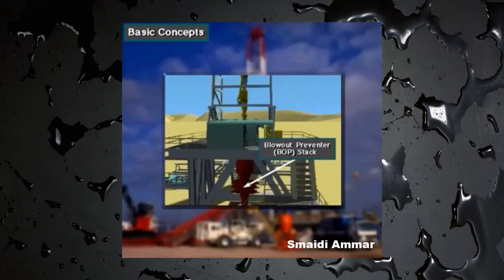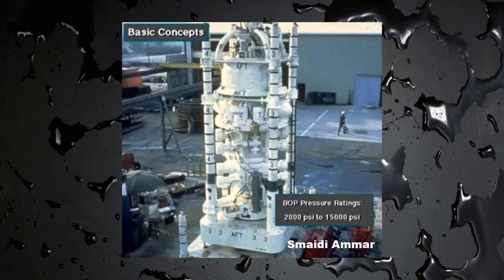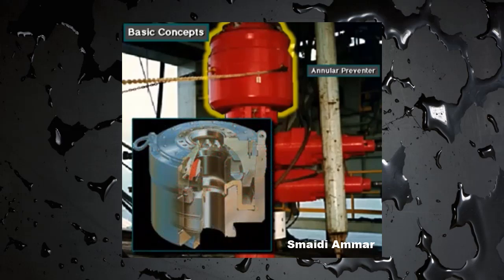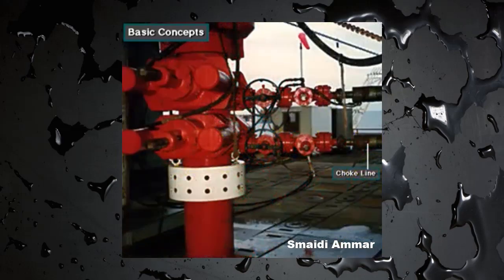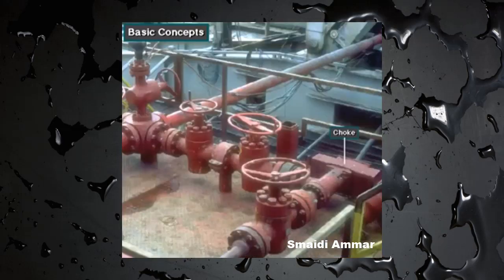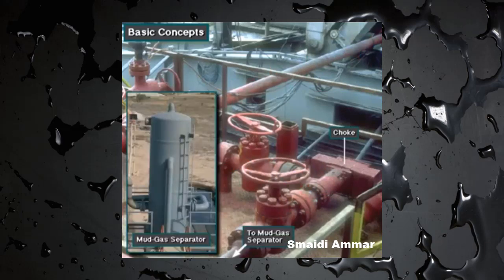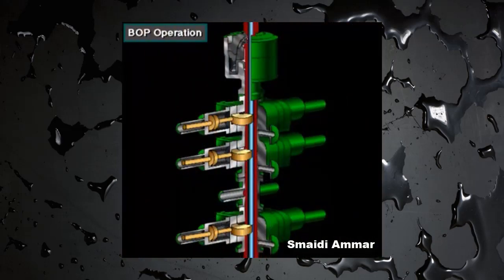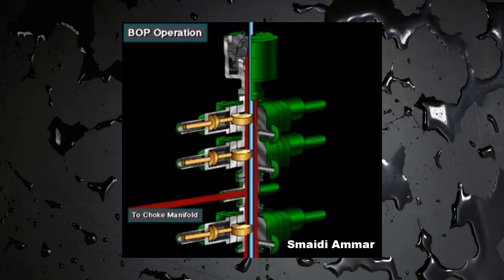Drilling rig 🔥 Blowout Preventers 🦾